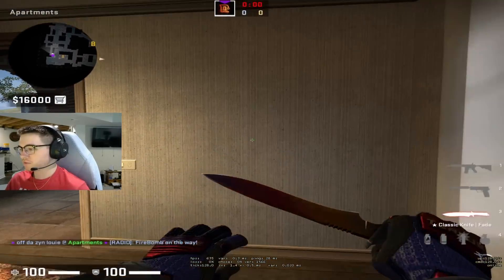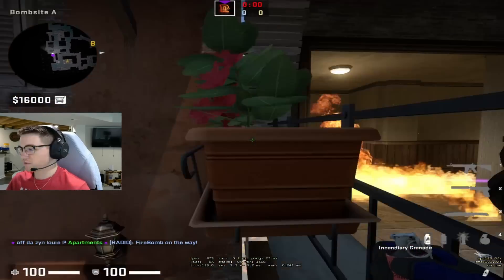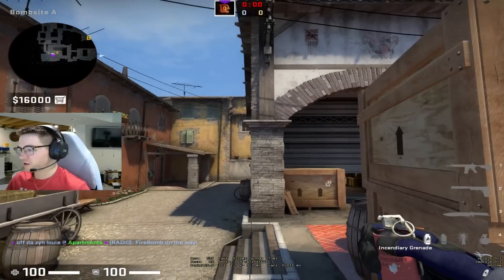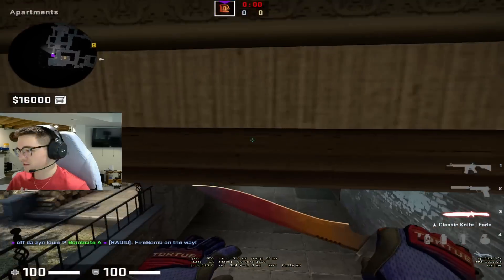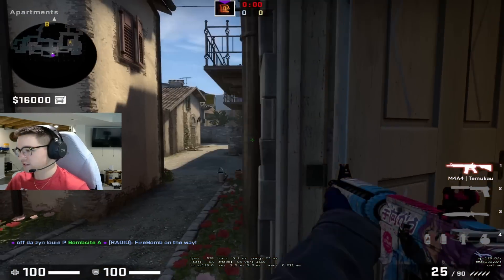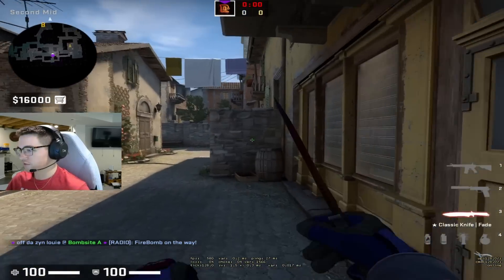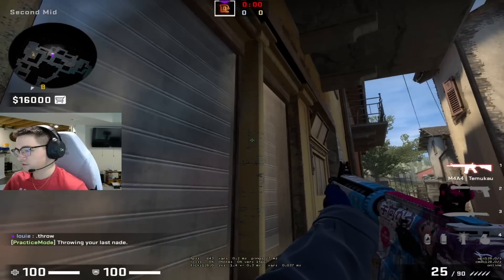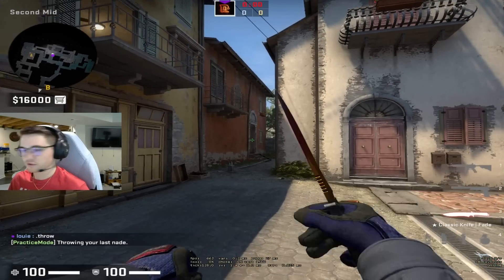i LEARNED this from ASTRALIS and IT WORKS